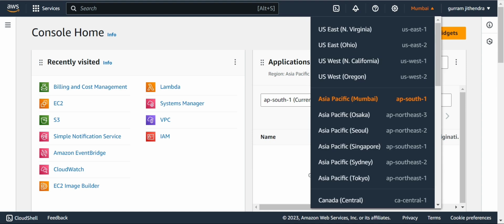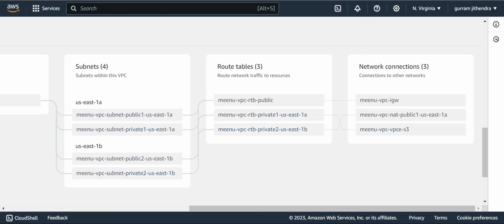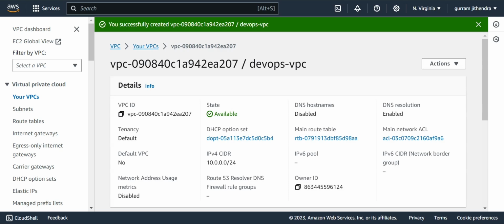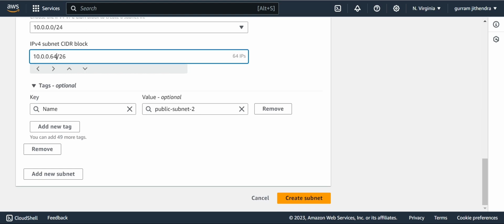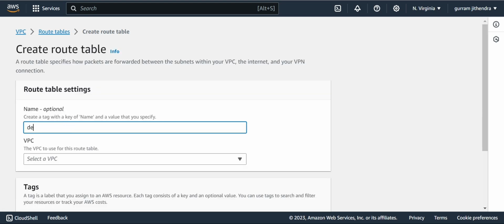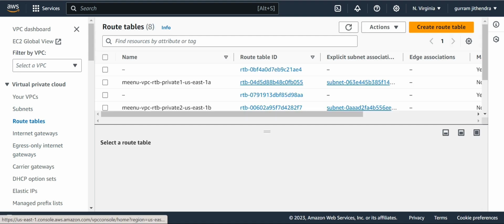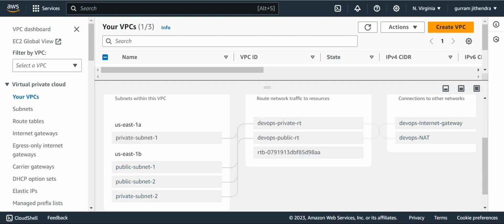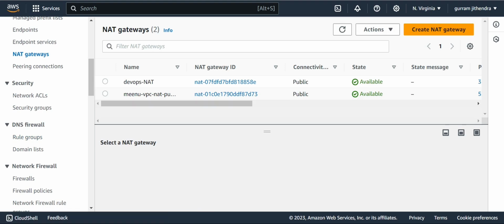AWS beginners Guide -1 english| private resources VPC,Subnets,Route table,SG,NAT and IG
Hi viewers, in this video clearly explained how to create vpc, private and public subnets,route tables and route table association, NAT gate way and internet gate and how to establish connection from NAT. and here i covered 2 ways of creating VPC .one by creating manually and second by automatically.Here i explained how to create security groups as well.